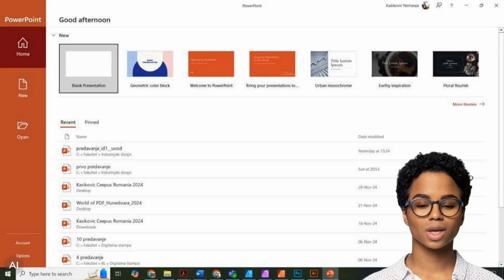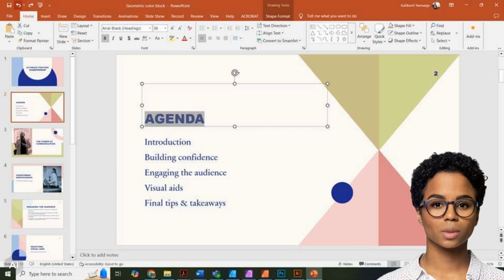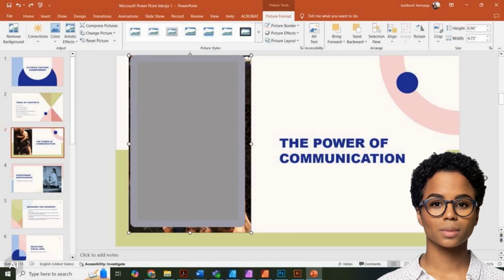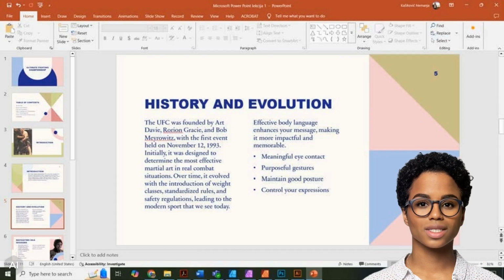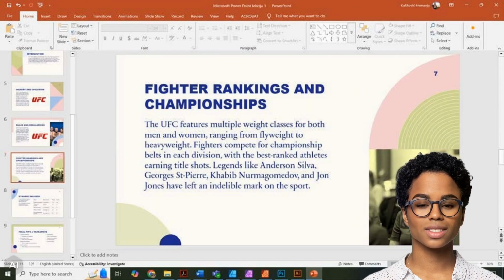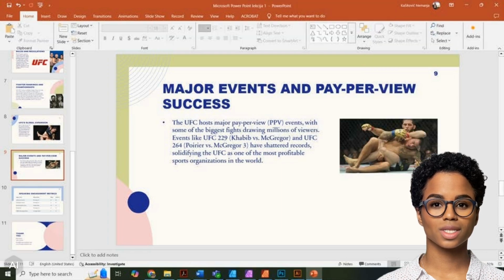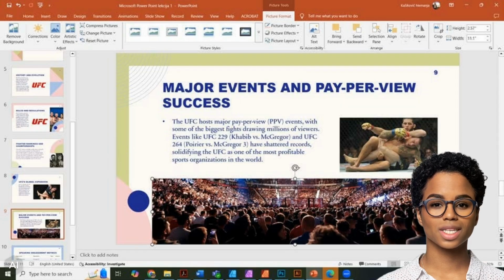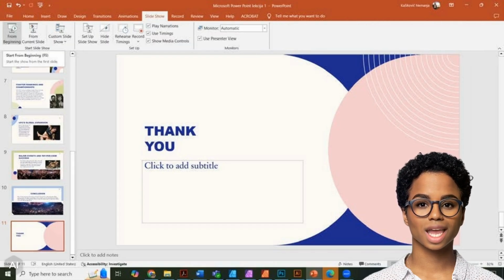Microsoft PowerPoint L1